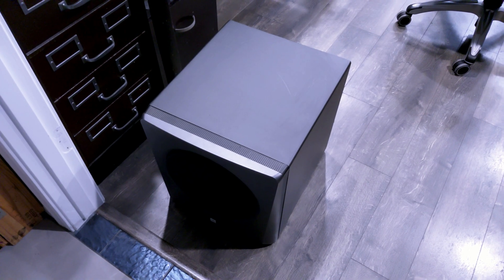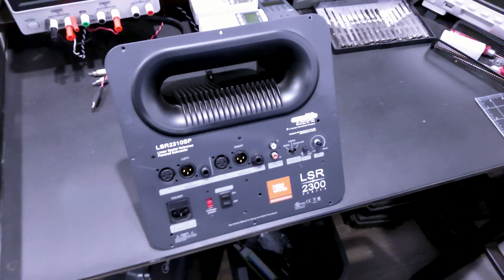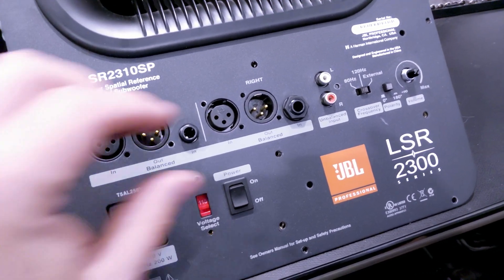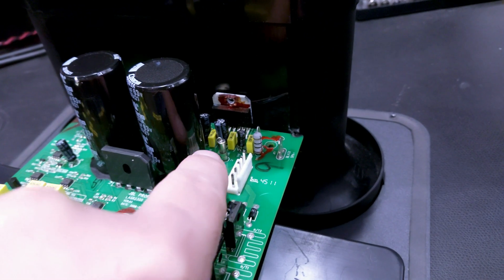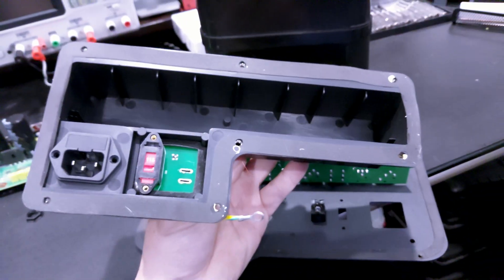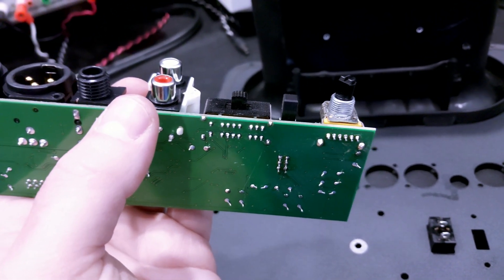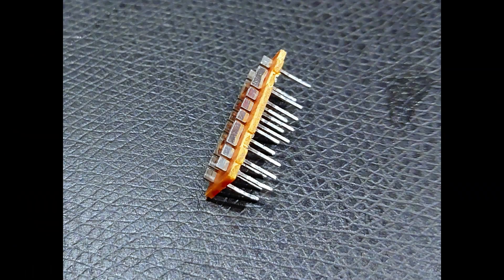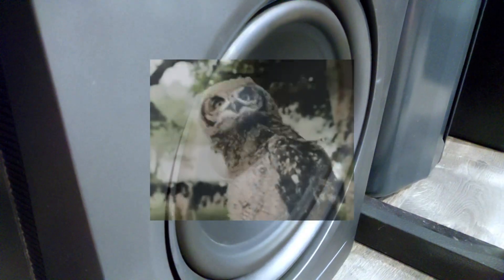JBL STUDIO LSR SERIES SUBWOOFER REPAIR | COMMON FIX FOR LSR2310SP SUB | AMPLIFIER BOARD SWITCH FIX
In this video, I take on the task of fixing a super common issue with this JBL subwoofer and other powered subs on the market. A SWITCH ISSUE. Each switch can be different but the fix can be virtually the same. I was not going to video this but decided what the heck - someone may be able to use this and not throw away their sub!

TARN-X TARNISH REMOVER - GOOD STUFF!:

I USE DIOXIT D5 ON MOST GENERAL CONTACTS - REALLY GOOD STUFF! I SPRAYED OUT ALL SOCKETS (YOU CAN SEE SOME WET SPOTS IN THE VIDEO) PRIOR TO REASSEMBLY.

EXCELLENT THERMAL PASTE - SAME STUFF I USE AND WHAT I USED IN THIS REPAIR

THE BEST ELECTRONICS FLUSH CUTS, ALSO CAN BE USED TO BEND TINY LEGS LIKE ON THE SWITCH HOUSING:

BEST ELECTRONICS TWEEZER SET I HAVE FOUND:

REALLY GOOD, AFFORDABLE INSULATED SCREWDRIVER SET. I HAVE USED THESE FOR SEVERAL YEARS NOW.

✩ All Mr. Garage videos are for educational, inspirational and DIY purposes. All items featured in my videos are purchased at normal prices and not provided to me or discounted in exchange for any services or features. I do all I can to give my experience and opinions to you to help you learn, form ideas or generate your own opinions.

✩ The legal:
Mr. Garage is a participant in the Amazon Services LLC Associates Program, an affiliate-advertising program designed to provide a means for sites to earn advertising fees by advertising and linking to Amazon.com. Mr. Garage is a participant in the EBay Affiliates Program, an affiliate-advertising program designed to provide a means for sites to earn advertising fees by advertising and linking to Ebay.com